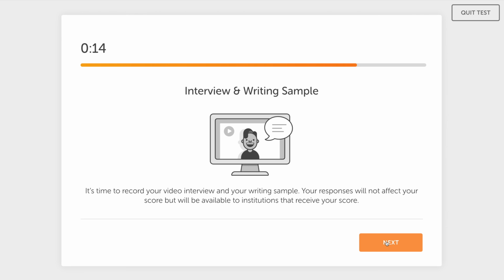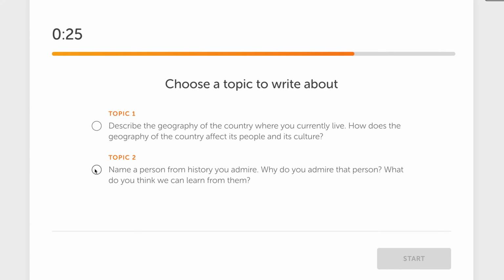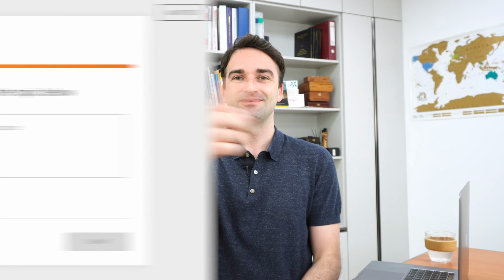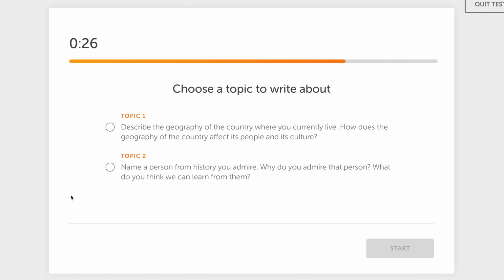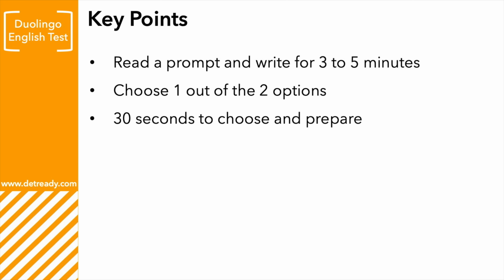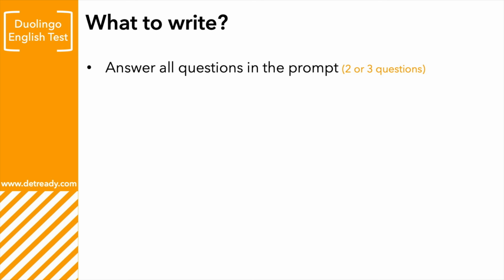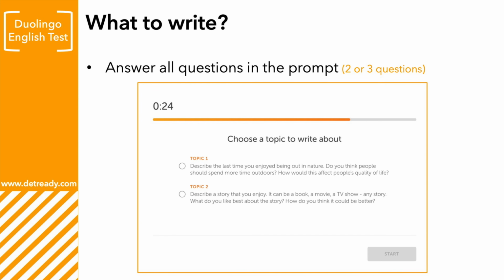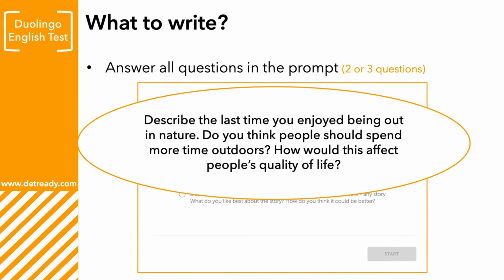Writing Sample: What to Write! Duolingo English Test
0:00  - Key points & tips
5:11  - Sample Answers

In this Duolingo English Test speaking practice video, I talk about the Writing Sample (interview) question on the Duolingo English Test. I discuss the key points of this writing question, give you some useful study tips, and then provide you with practice questions.